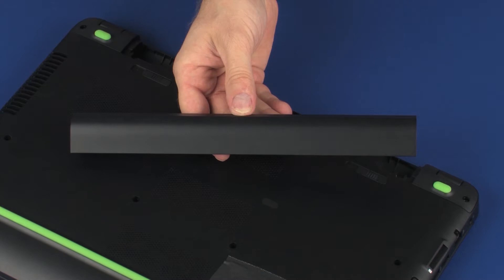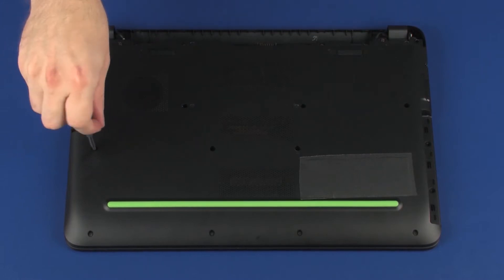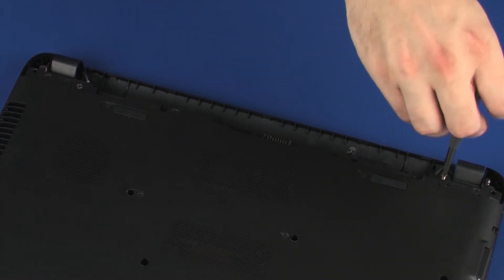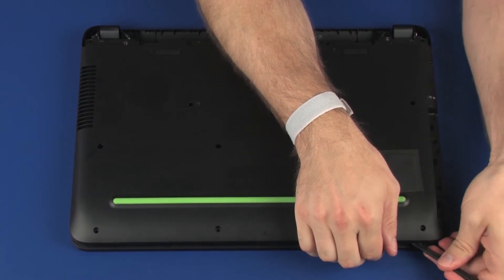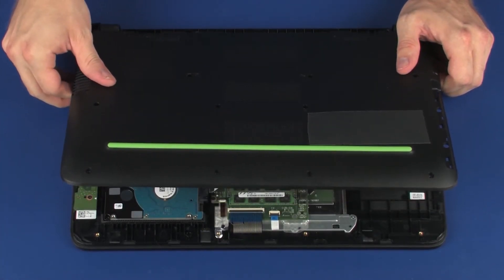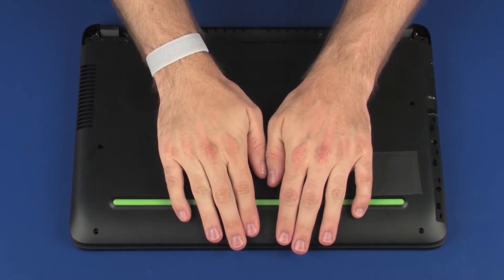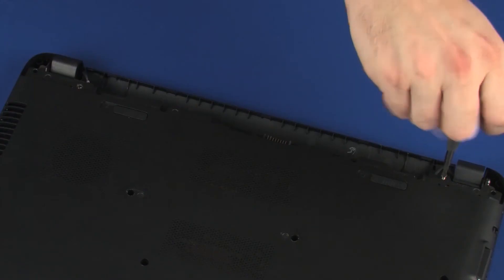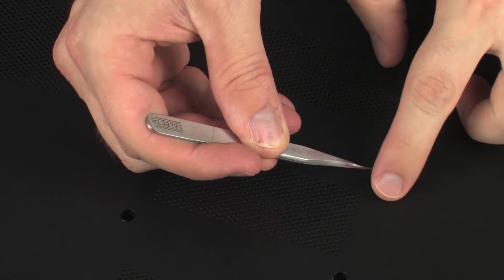Replace the Base Enclosure | HP Pavilion Gaming Notebook | HP Support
Learn how to remove and replace the base enclosure on the HP Pavilion Gaming notebook.